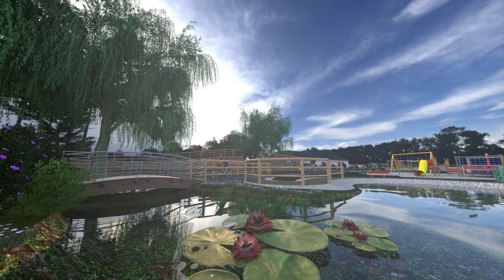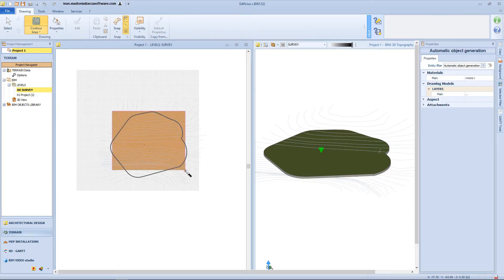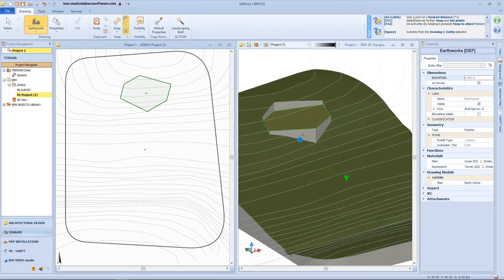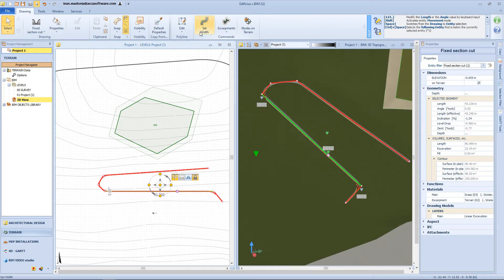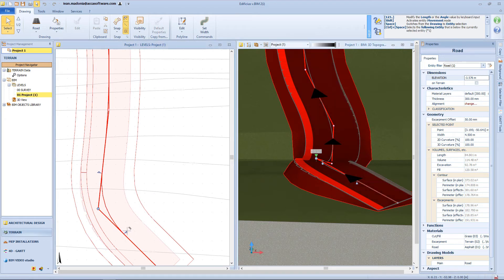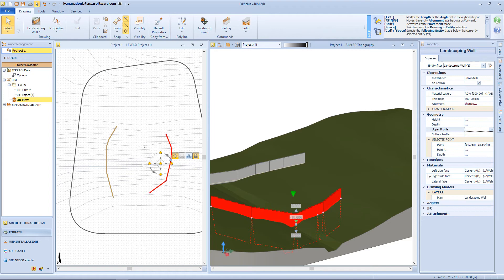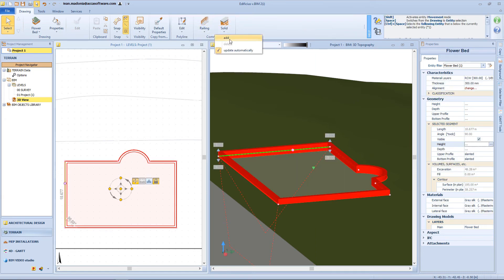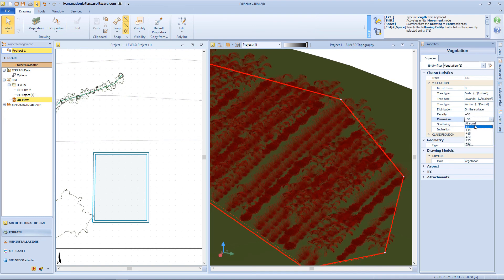Complete Edificius LAND training course - Lesson 1 - Edificius LAND: terrain modelling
Complete Edificius LAND training course, the architectural BIM design software.

Lesson #01
The drawing of the land surface, how to insert: contour lines, contour plans, earth movement,  roads, yards, walls, trees, solid on land, swimming pool, vegetation.